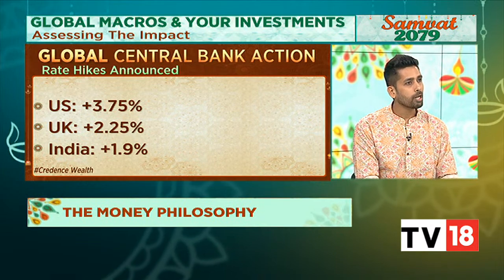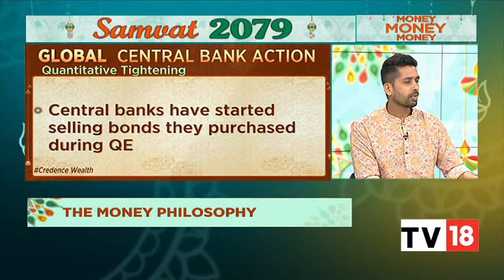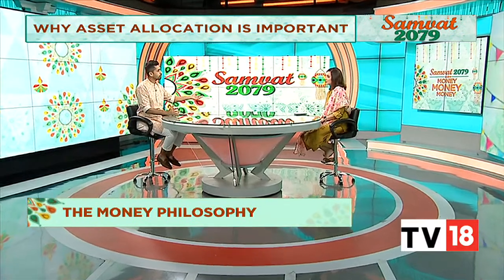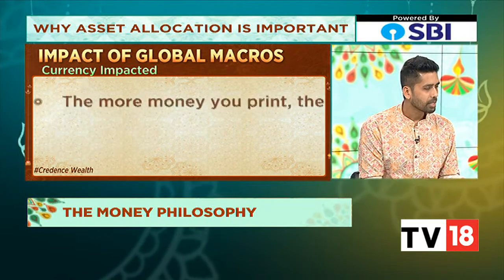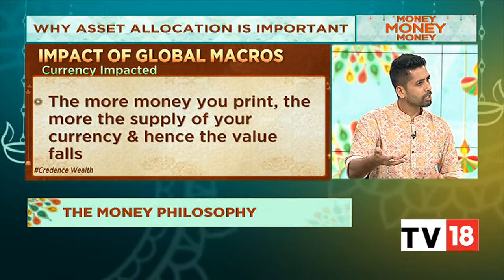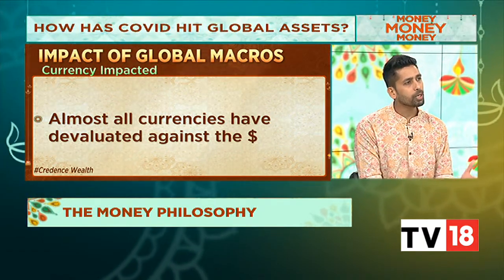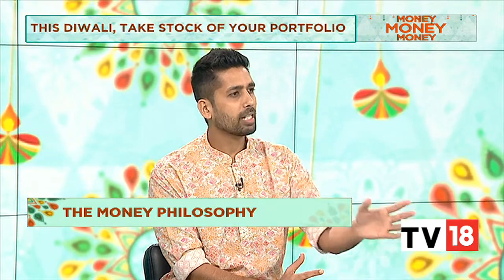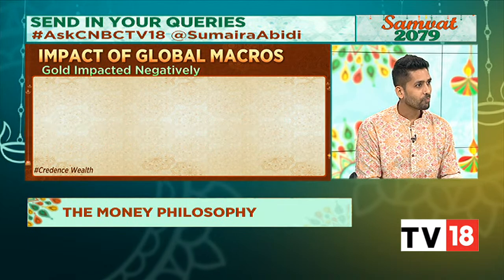Kirtan Shah Talks About The Impact Of Global Macros On Bonds | Money Money Money | CNBC-TV18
Kirtan Shah, founder, and CEO, of Credence Wealth Advisors, talks about the impact of global macros on bond yields and more. Listen in.

About CNBC-TV18: India's leading business news channel, CNBC-TV18 offers the most comprehensive coverage of businesses, the economy and the financial markets. n18oc_business Catch all your favourite shows, exclusive videos, big-ticket interviews and more here.

n18oc_business